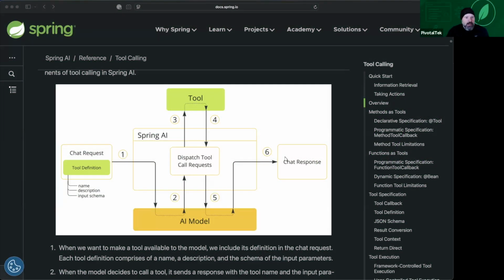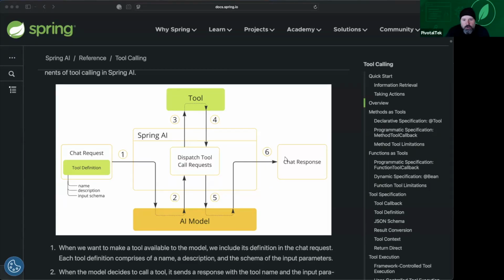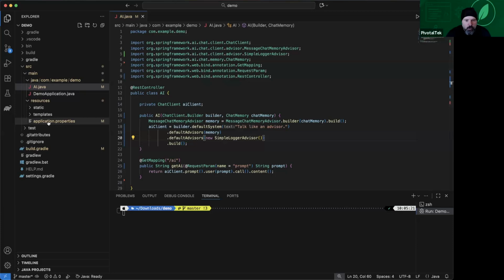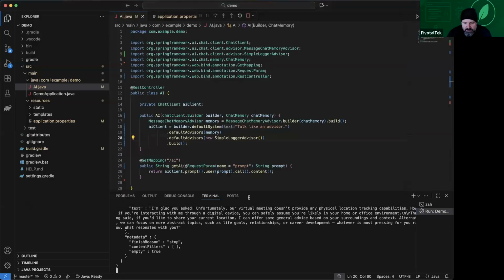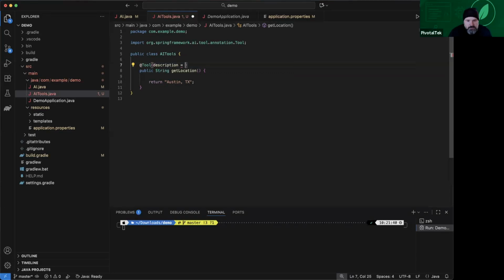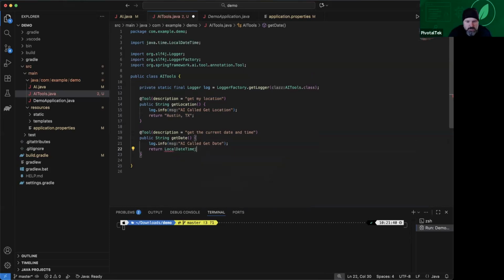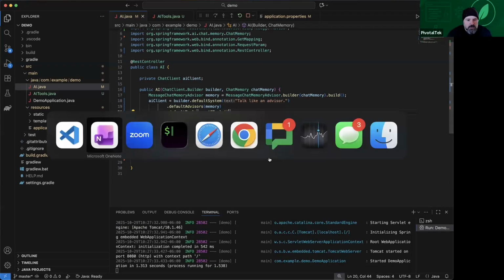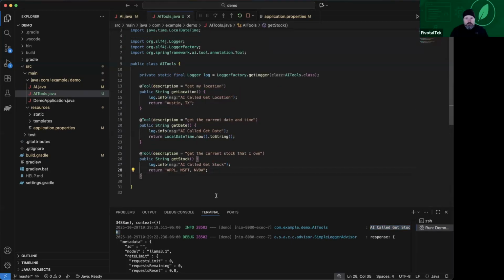Spring AI - Tool Calling (Video 3)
Take actions and add real time information to your AI/ML apps via Tool Calling (aka, Function Calling), made easy with Spring AI.

I also show how to add DEBUG logging to your AI/LLM calls (request, response, and metadata) which is great for debugging and prompt tuning.

Tool calling in Spring AI (Java/Spring) enables AI models to interact with external systems and APIs through well-defined tools, extending their abilities beyond simple text generation. These tools can retrieve data—such as weather updates, database records, or web content—or take actions like creating records, sending emails, or triggering workflows. While the model can request a tool call and supply parameters, the application itself executes the logic, ensuring security and control. Spring AI simplifies this process by providing APIs to define, resolve, and execute tool calls, allowing developers to seamlessly integrate dynamic, real-world functionality into AI-driven applications.